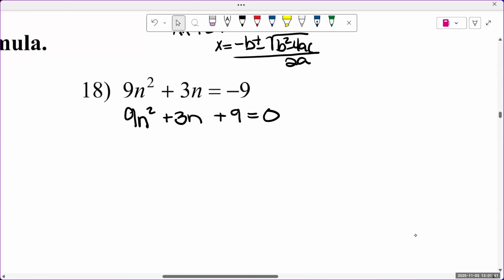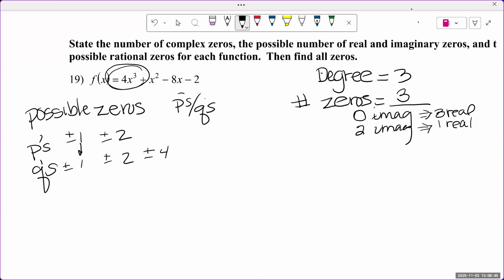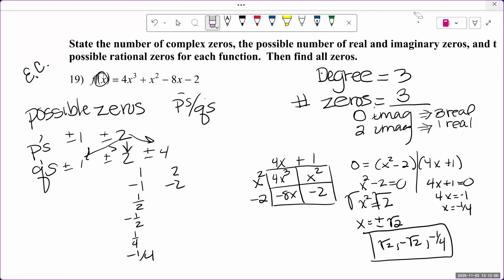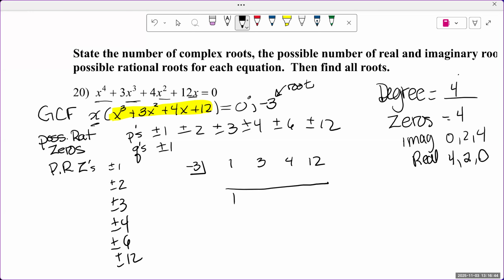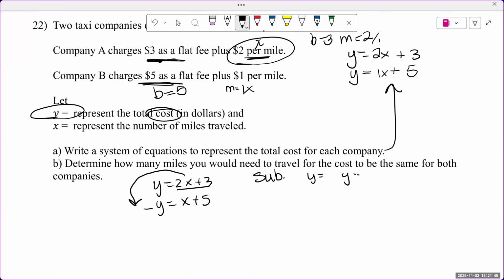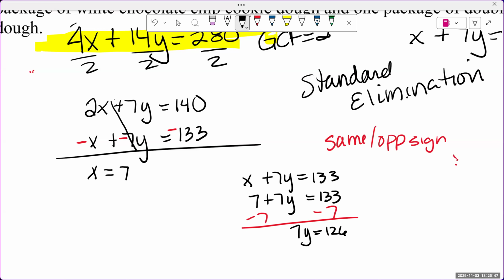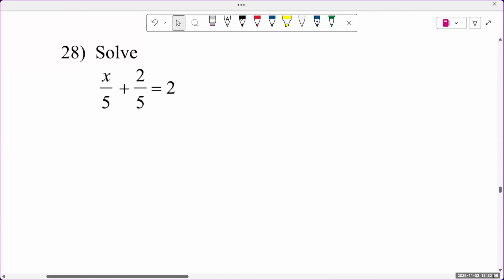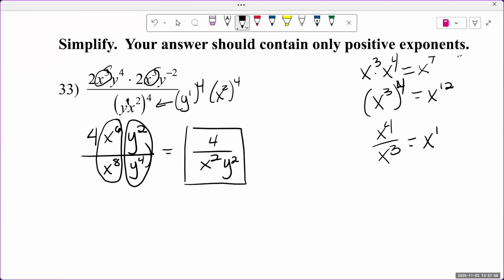AA 1.13 Prac Exam Hints part 2